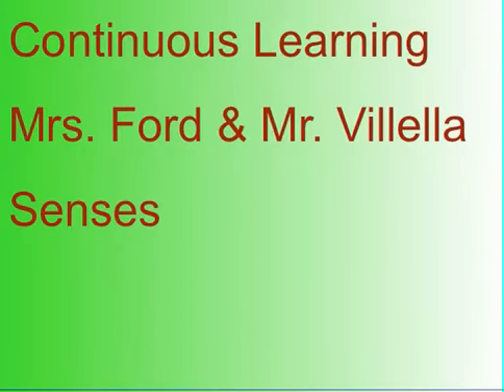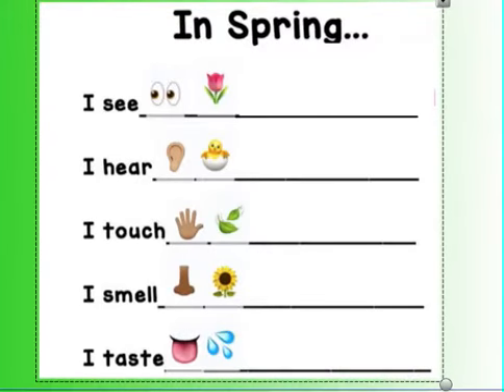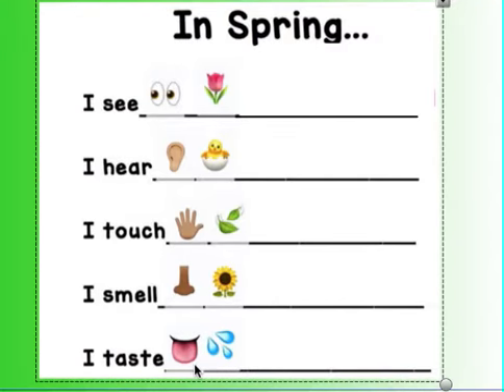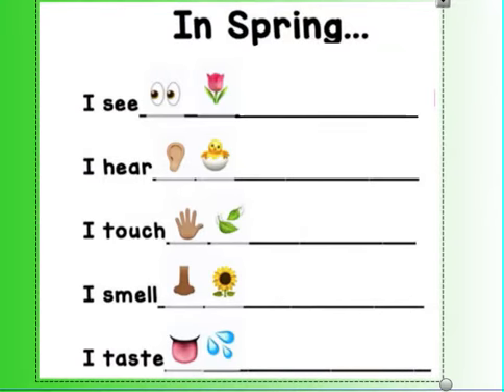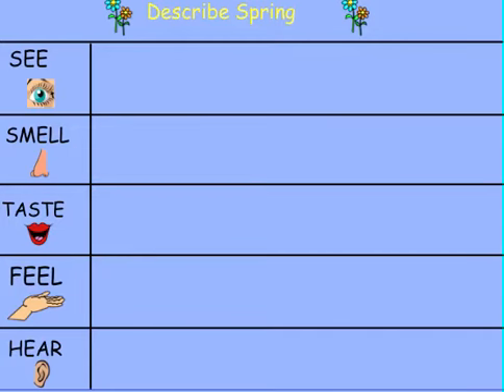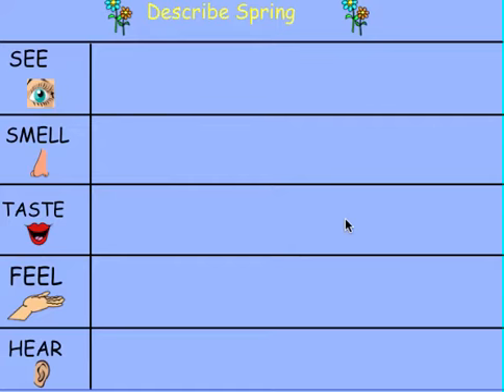Senses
SENSES : Mrs. Ford & Mr. Villella
5 SENSES VIDEO